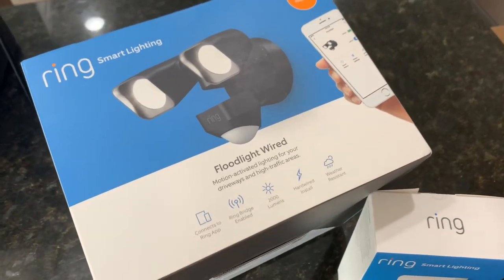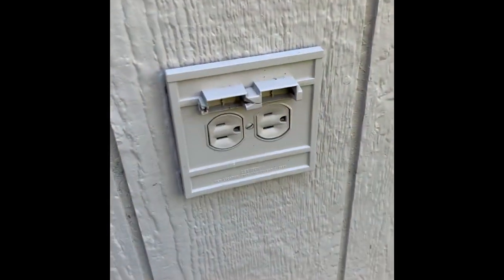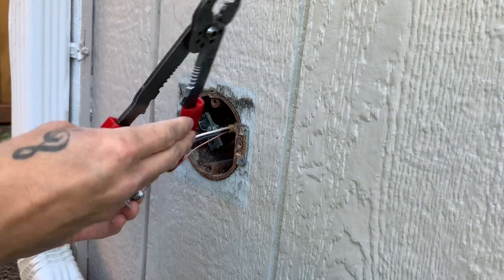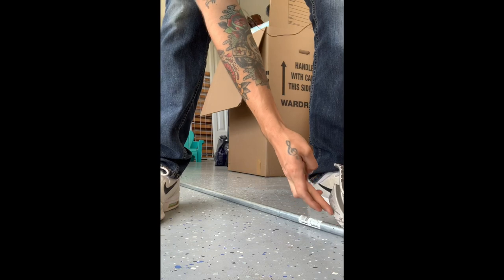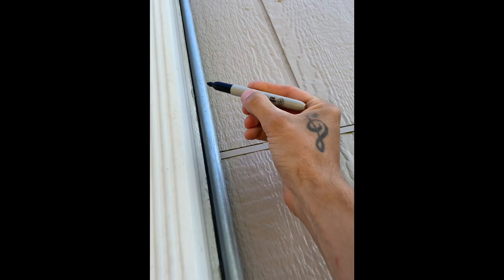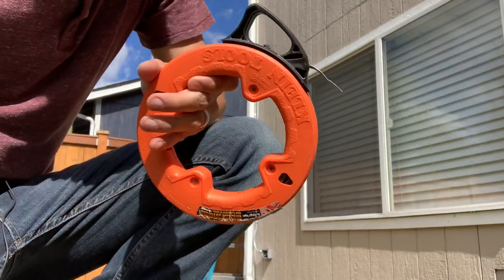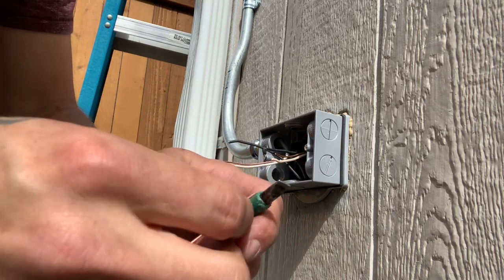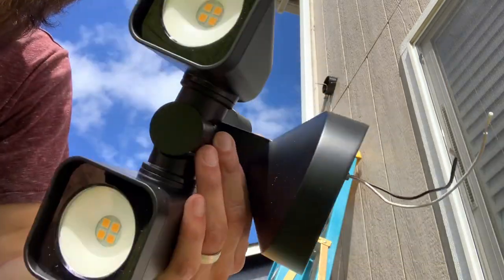Ring Floodlight Wired + Electrical Wiring | DIY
Having an issue with your Ring floodlight, or any floodlight for that matter, where you want it in a spot that doesn’t have the electrical wires or box to install it? I have you covered. This project isn’t super expensive and doesn’t take an expert to do!

Here’s a breakdown of the project cost with an alternative method:

10’ of 1/2” EMT conduit: $3.52

One-hole conduit straps (25 pack):  $4.74

1/2” EMT rain tight box connectors (5 pack): $4.58

4” round metal electrical box with 1/2” holes: $3.80

1 gang rectangular weatherproof box with 5 1/2” holes: $6.96

1 gang vertical/horizontal weatherproof box cover: $7.97

15 amp duplex outlet: $2.98

25’ of 14/2 outdoor romex: $12.63

1/2” conduit bender: $65

1/2”-1” conduit cutter: $36

(Alternate box connector) 1/2” liquid tight metallic box connector: $4.54

 (Alternate conduit) 1/2” Liquid Tight conduit (25’): $11.75

EMT install will be about $150
Liquid tight install is around $70

00:26:14 Ring floodlight installation